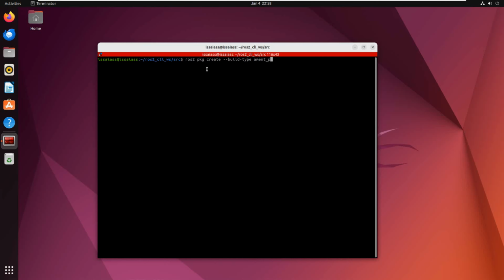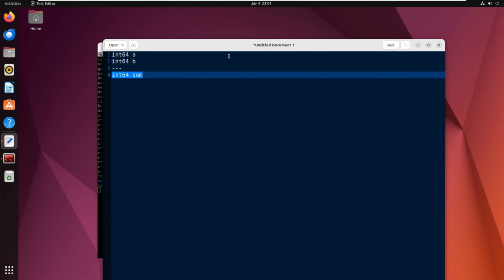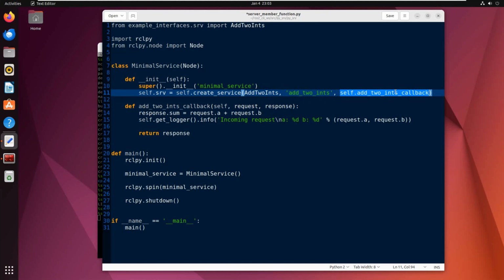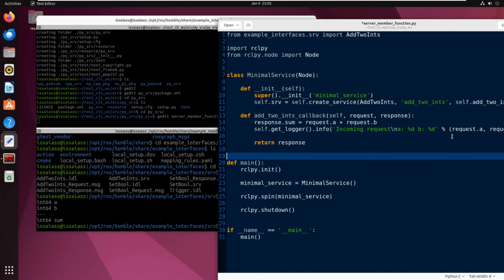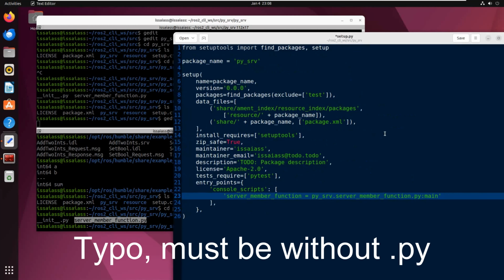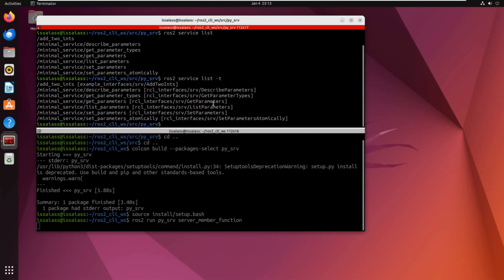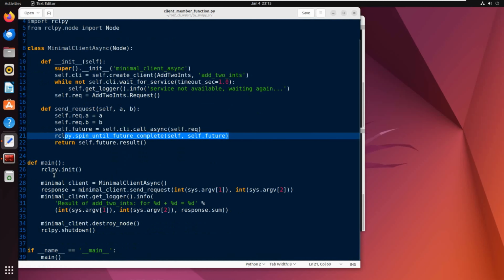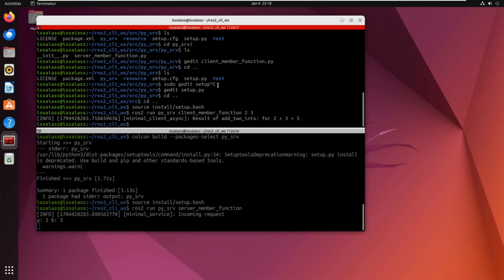ROS 2 Basics - Client Libraries - Simple Service Client and Server - Python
When nodes communicate using services, the node that sends a request for data is called the client node, and the one that responds to the request is the service node. The structure of the request and response is determined by a .srv file.

The example used here is a simple integer addition system; one node requests the sum of two integers, and the other responds with the result.